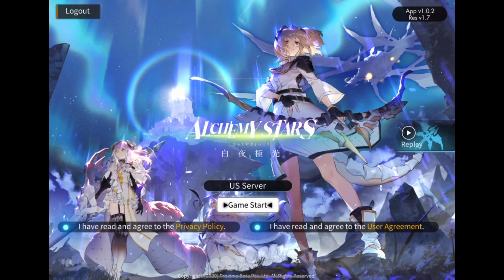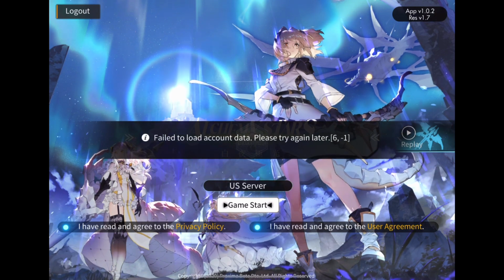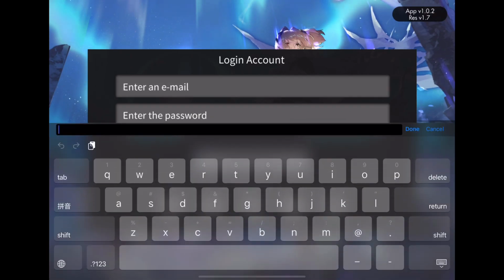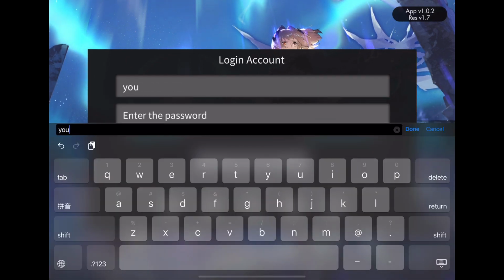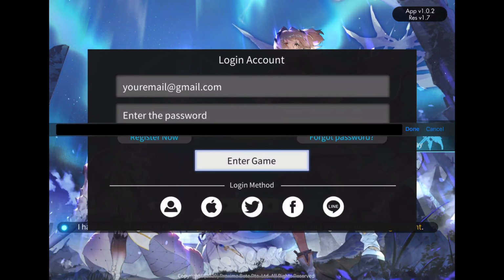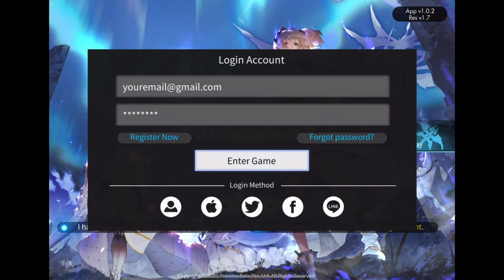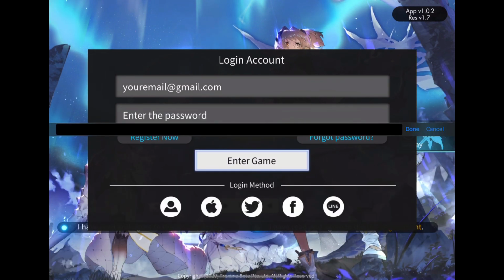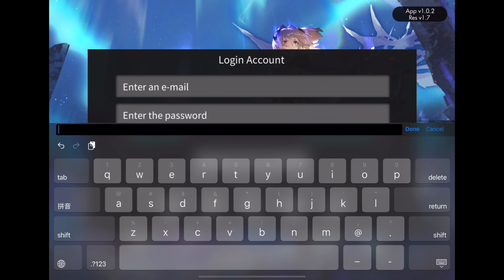Simple fix for Alchemy Stars failed to load account data, can’t log in to play Alchemy Stars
“Failed to load account data. Please try again later.” I tried everything to get past this and play the game. Finally, I discovered a simple solution and got past this bug.